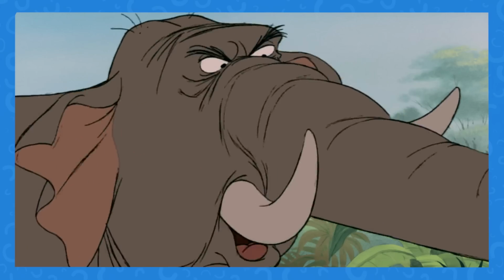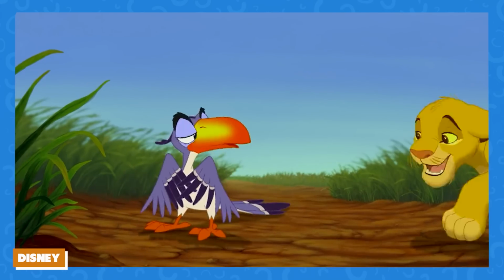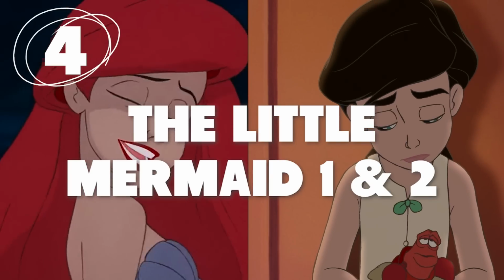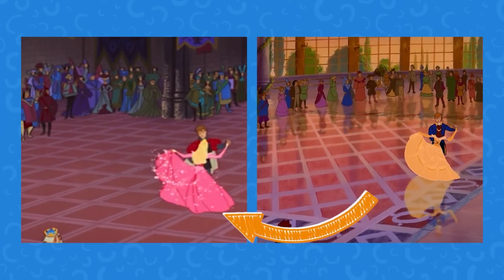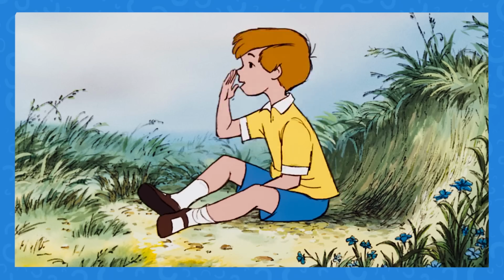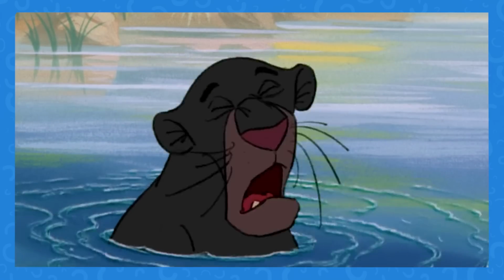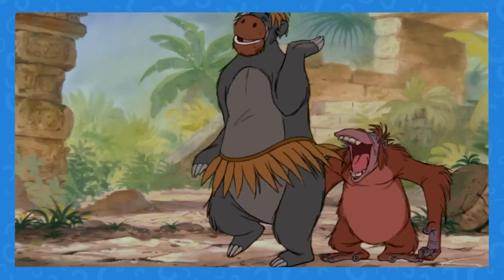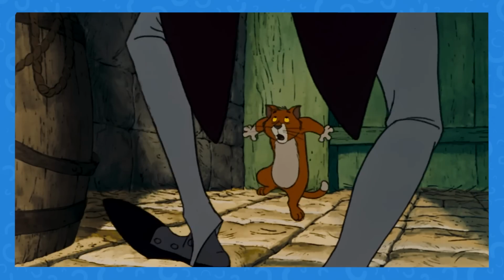15 Times Disney Re-used The Same Scenes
Disney Movies and Disney Pixar movies have come a long way since the beginning days of the studio. Seeing all the technology animators and creators have access to today can make us forget that this technology only recently came to light, and before then animation was a lot more difficult, and took a lot more time. Which is why, if you’re a Disney fan of original animated films like The Lion King and Beauty and the Beast you might have noticed that some animations throughout these films look a little familiar. And that’s because Disney was a huge fan of reusing animation from previous films in their new ones.

This has happened all the way up to Disney’s Princess and the Frog, who wanted to portray their film in hand-drawn animation instead of the digital animation we see in films like Frozen and Moana. Re-using animation was often done because of how long it took to animate something, in an effort to save time and money creators would look for animations already developed that they could use. There are also a few times where animation was reused as a creative choice like in the Toy Story films, however overall it’s really interesting to see how much of Disney past animation isn’t exactly “original.” Ready to find out what movies Disney copied to create the iconic Tale as old as Time Beauty and the Beast dance scene?

What do you think of Disney re-using animation? Do you think re-using animation is justified? And if you’ve noticed any other scenes that seem similar to one another give us a shout.

Chapters:

0:00 Intro
0:20 Princess and the Frog & The Sword in the Stone
1:06 Lion King & Lion King
1:46 Toy Story 1 & 2
2:14 The Little Mermaid 1 & 2
2:51 Sleeping Beauty and Beauty and the Beast
3:21 Cinderella & 101 Dalmatians
3:46 Pinocchio & Alice in Wonderland
4:15 Winnie the Pooh & The Jungle Book
4:44 Bambi & Alice in Wonderland
5:17 Snow White & The Jungle Book
5:42 101 Dalmatians & The Jungle Book
6:14 Robin Hood & The Jungle Book
6:39 Robin Hood & The Jungle Book x2
7:00 Robin Hood & Snow White
7:25 101 Dalmatians & The Aristocats
7:44 Outro

Written by: Alyssa Goulart
Narrated by: Curt Turner
Edited by: Joe Morfin

Intro Hook: Why do Disney scenes look so familiar?